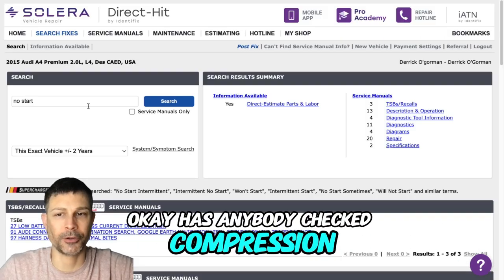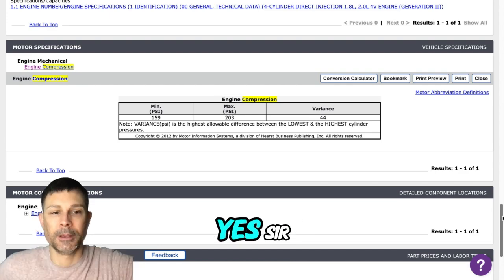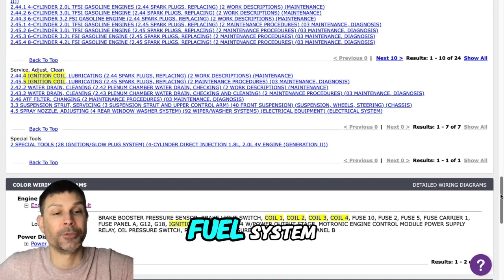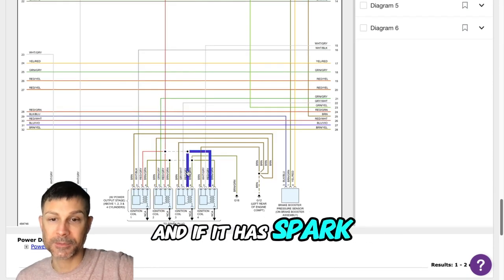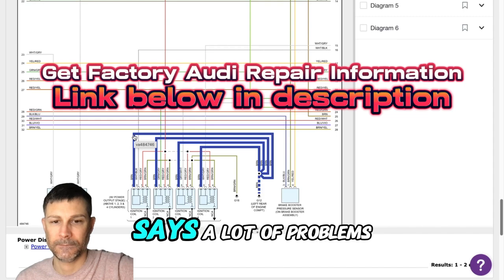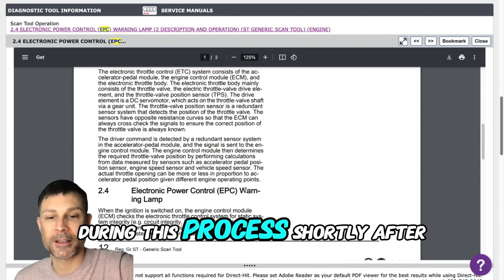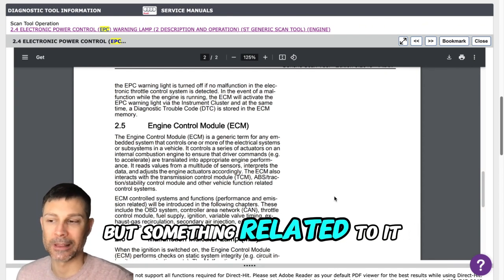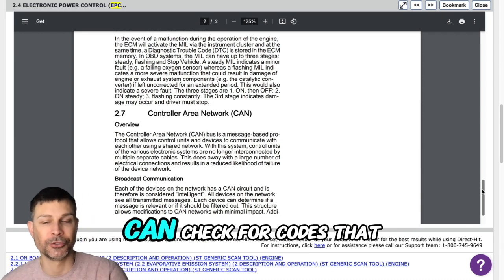2015 Audi A4 EPC light on won't start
The EPC light stands for Electronic Power Control (EPC). When the ignition is switched on, the engine control module checks the electronic throttle control system for static system integrity the electronic power control warning light is turned on via the instrument Cluster during this process. Shortly after engine start, the EPC warning light is turned off if no malfunction in the electronic throttle control system is detected. In the event of a malfunction while the engine is running, the ECM will activate the EPC warning light via the Instrument Cluster and at the same time, a Diagnostic Trouble Code is stored in the ECM
memory.